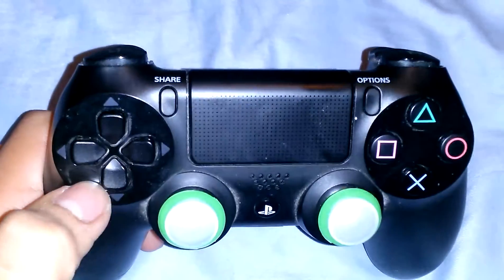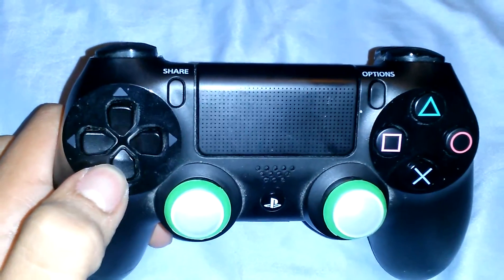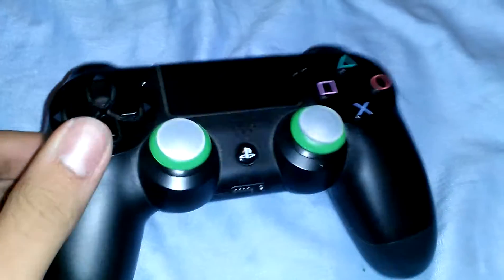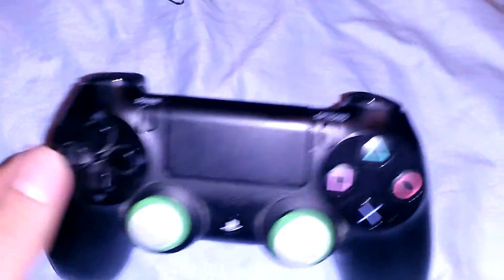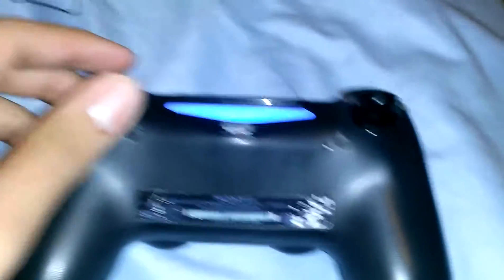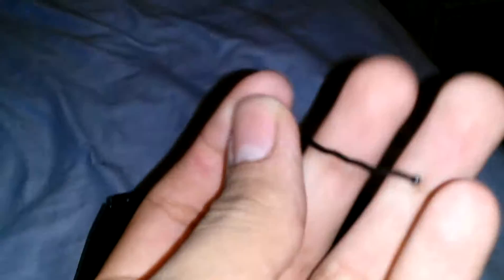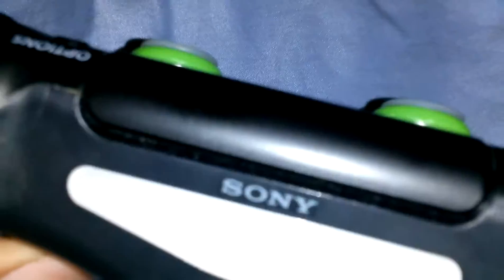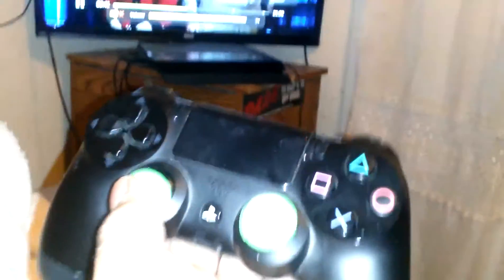How to Fix Non responding Ps4 Controller